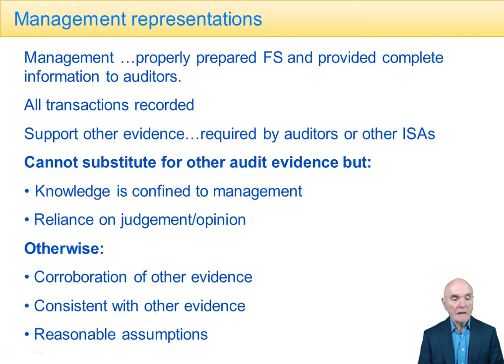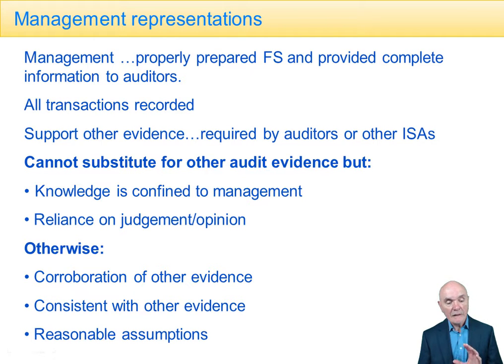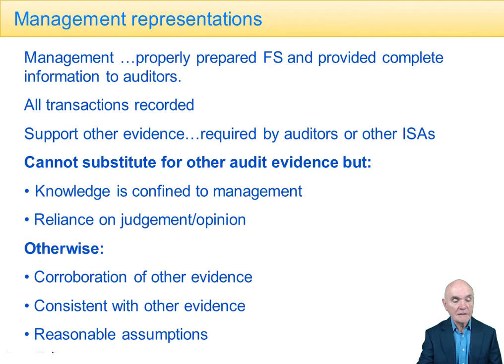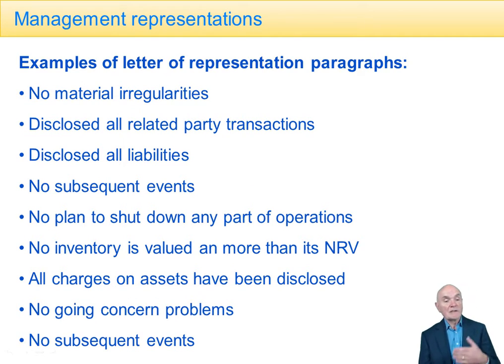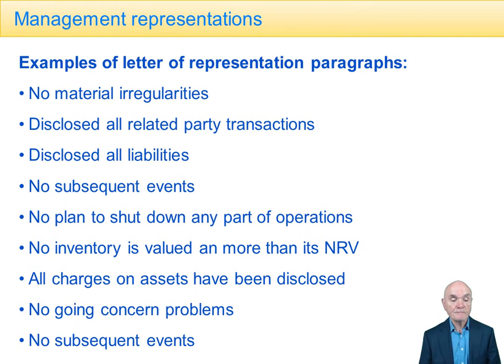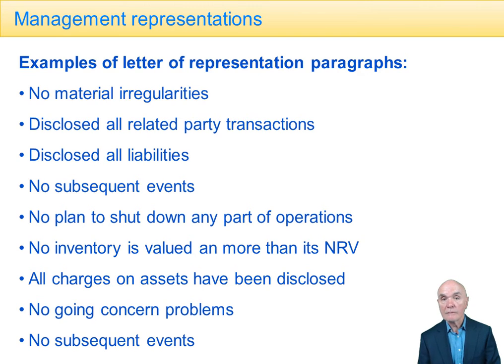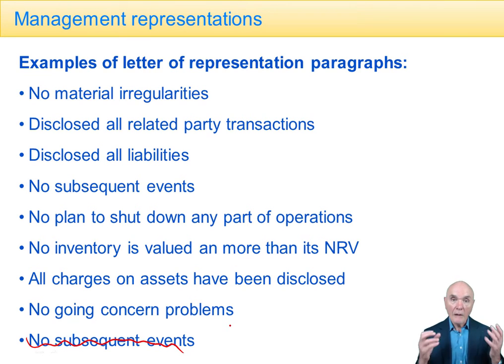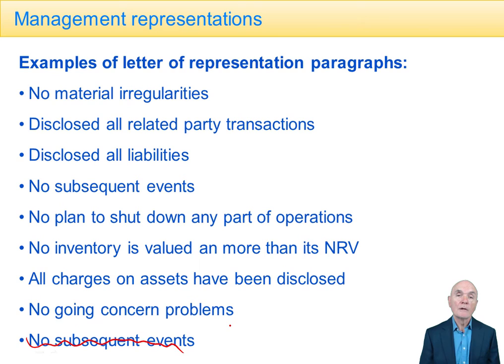ACCA Advanced Audit and Assurance (AAA) Written Representations